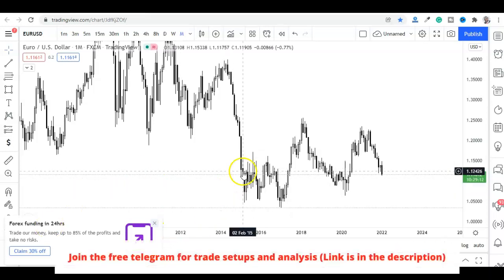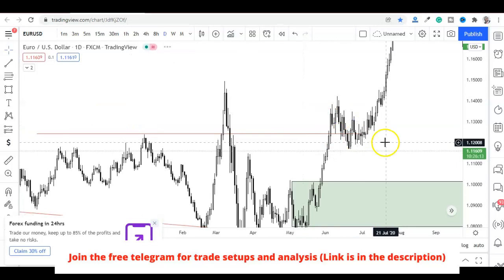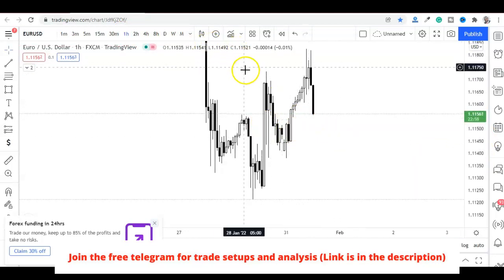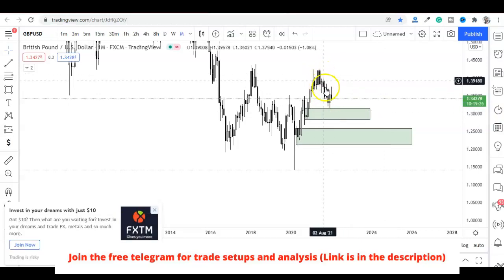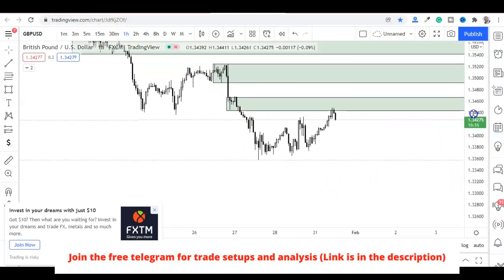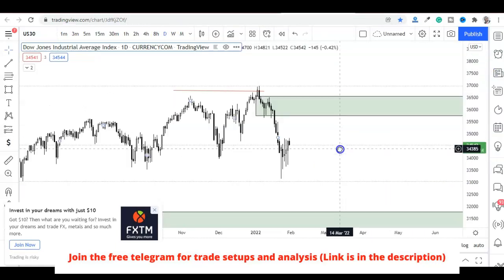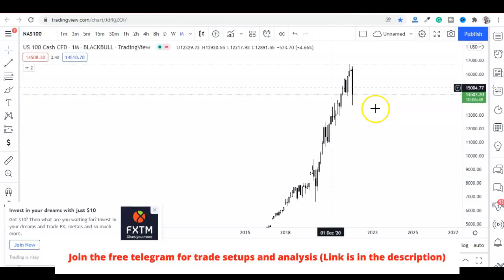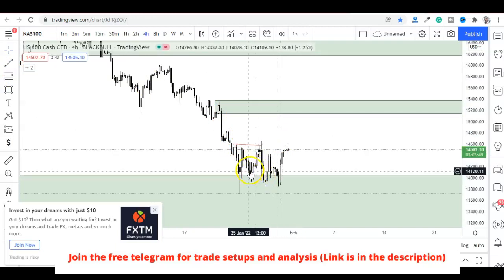The Correct Way To Analyze Any Pair Fast -EURUSD, GBPUSD, US30 [Smart Money Concept Series #8]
In this video, I did a quick analysis of eurusd, gbpusd, us30, and nas100 market direction for the week. Hope it's useful.